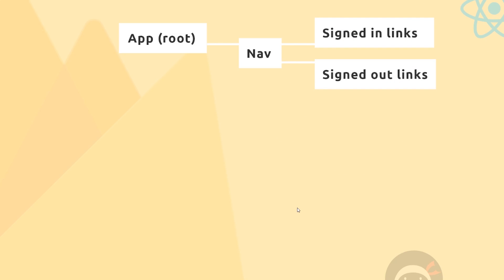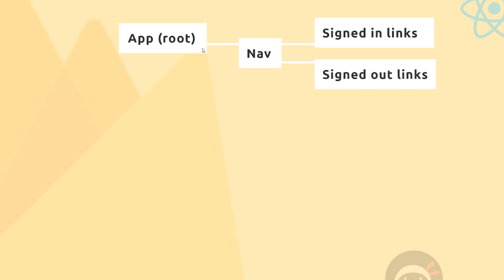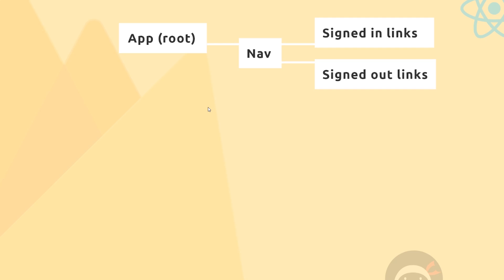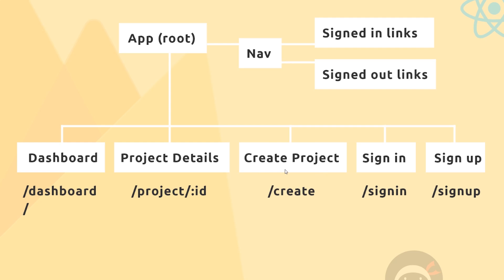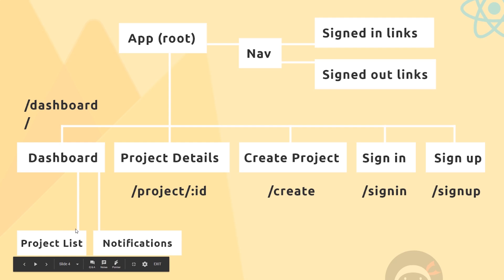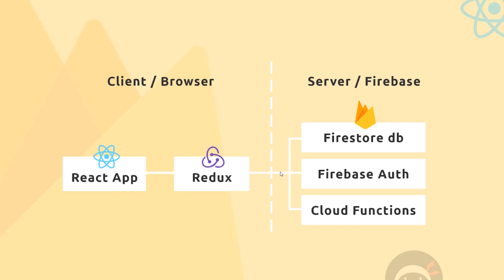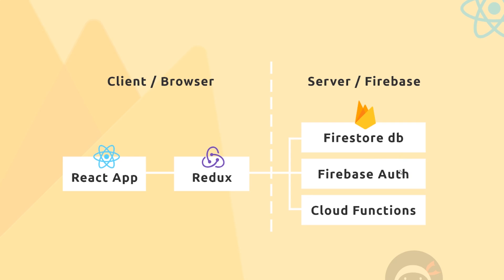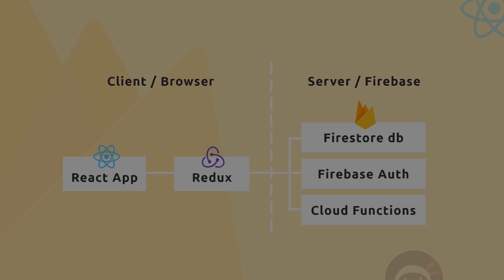React, Redux & Firebase App Tutorial #2 - Planning the App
Hey gang, in this React, Redux & Firebase tutorial we'll go through the building blocks of our application. We'll look out our routes, component structure and the diferent technology in the stack.